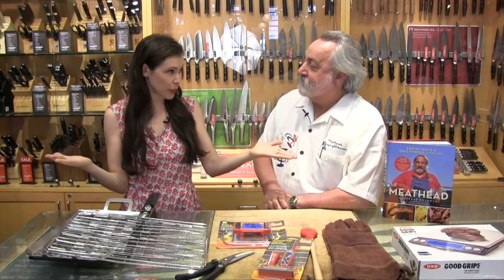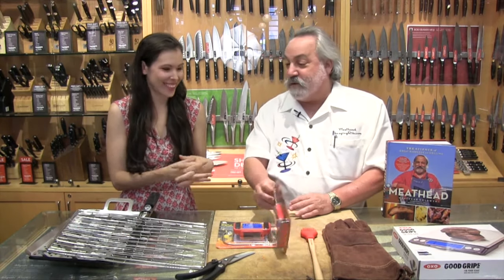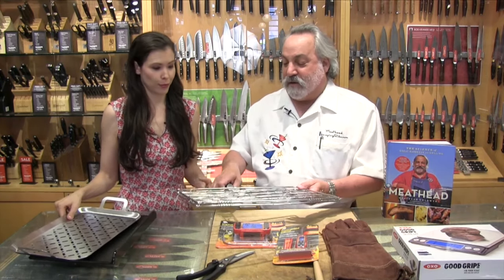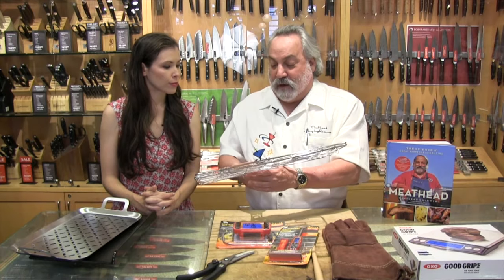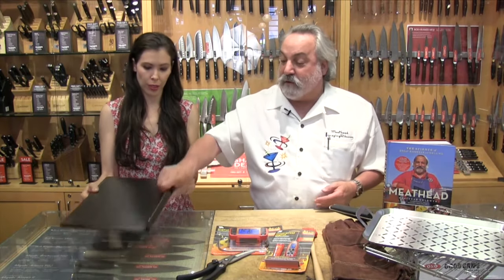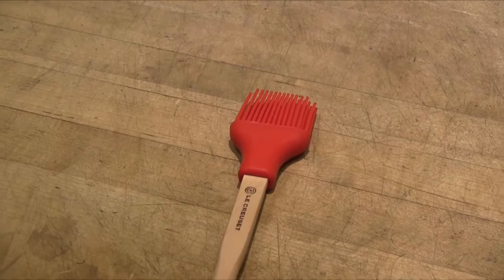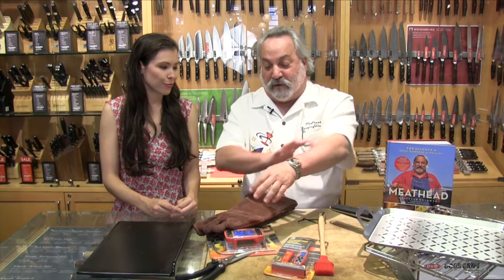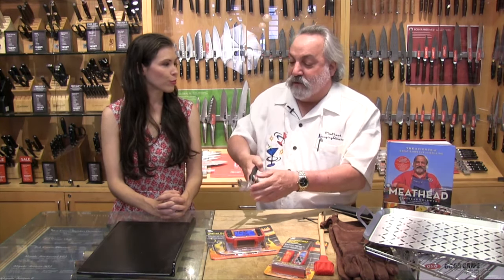Grilling Tools You Need | Potluck Video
Knowing how to grill is one thing - but do you have the right tools? Meathead Goldwyn gives his tips.